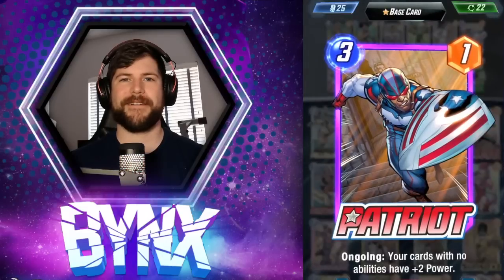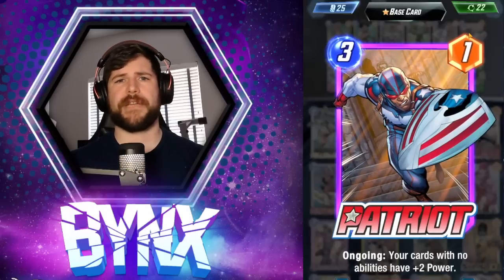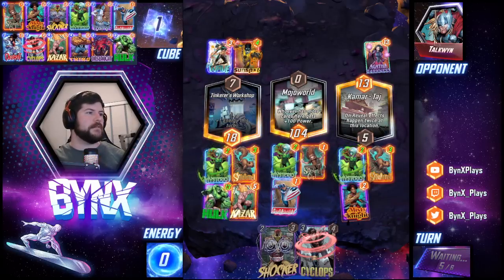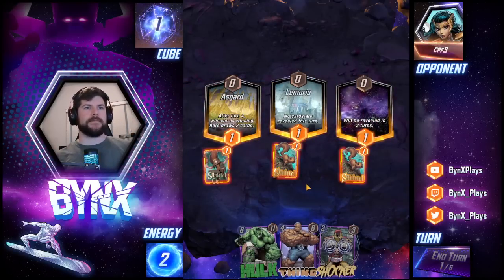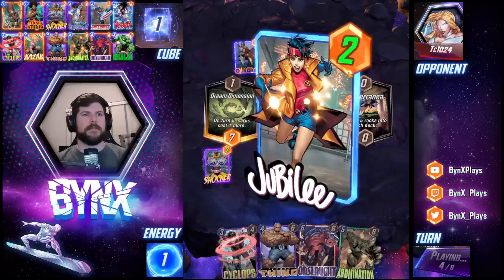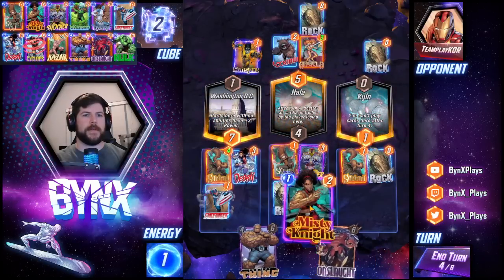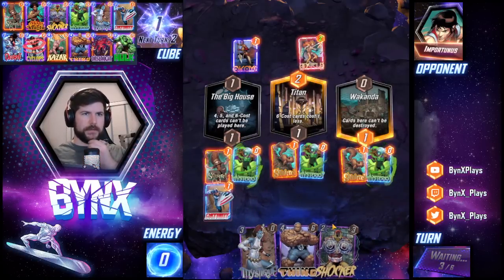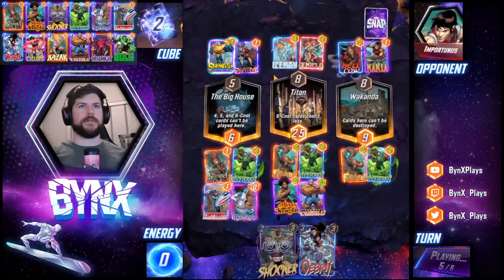Patriot Likes Vanilla Ice Cream Best - Marvel SNAP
Let's Play Marvel SNAP! Marvel SNAP is a new digital card game by the legend himself Ben Brode! Marvel SNAP is currently in closed beta for Android and will be available on iOS and PC later this year.

Here we spotlight Patriot, a reason to dust off your vanilla minions! We use multiple Patriot buffs to make our vanilla minions and token cards much stronger and compete for all three locations!